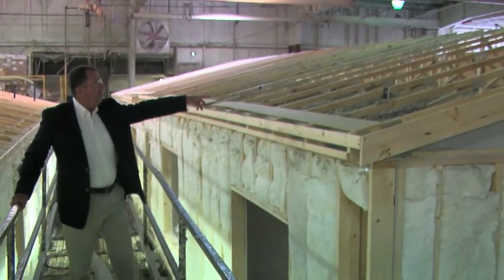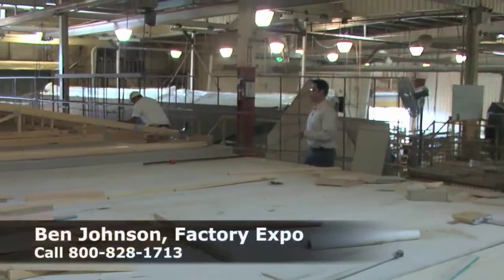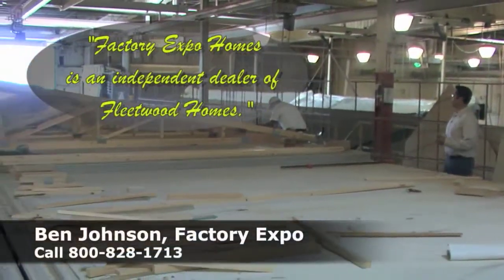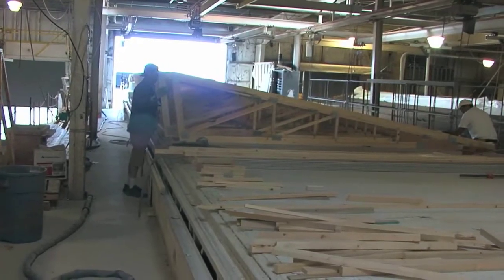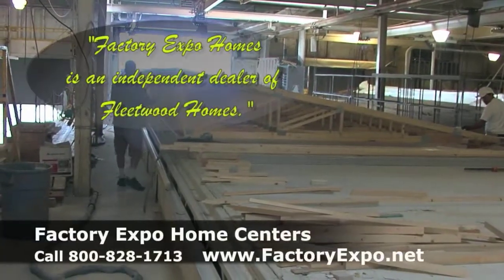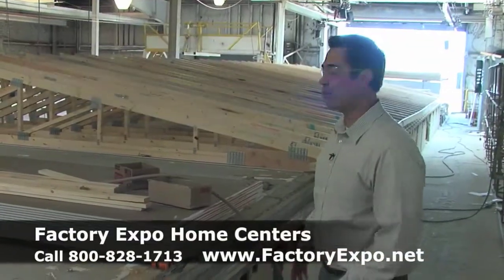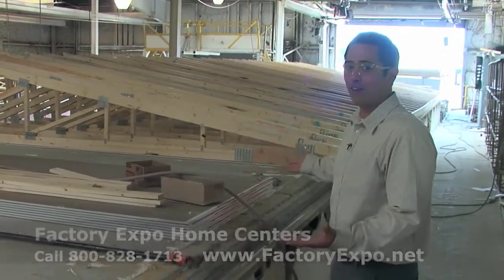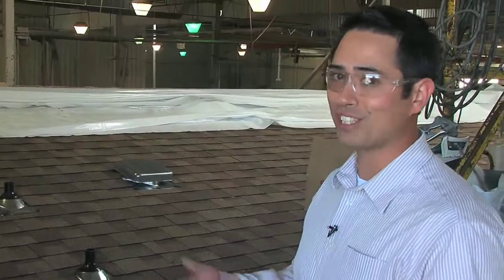Mobile Home Snow Load - Roofs, Oregon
Mobile Homes Oregon We build your home inside a factory so rain or snow cannot damage your home during construction: Very Important in the Northwest. Factory Expo Home Centers was founded in 1999 and specializes in all aspects of the Factory Built mobile home industry. We have several well-established Factory Direct retail centers situated throughout the country, each consistently outperforming the competition. What makes us unique? For starters, our patrons can visit any one of our factories for a rare behind the scenes look into how quality manufactured homes and mobile homes are constructed, from the first nail to the final coat of paint. After a confidence inspiring factory tour, our guests are able to spend time exploring the many fully furnished and decorated manufactured home models in our model village. Portland, Woodburn, Salem, Albany, Medford, Grant's Pass, Oregon.